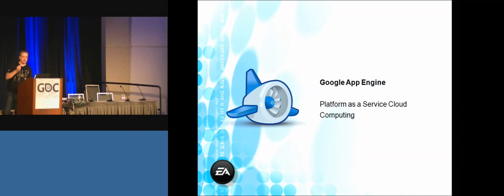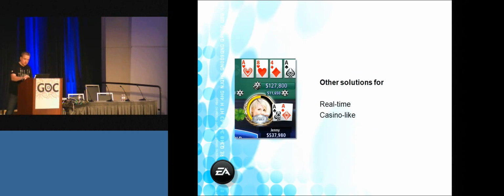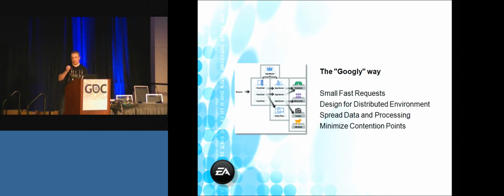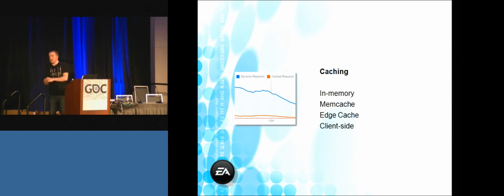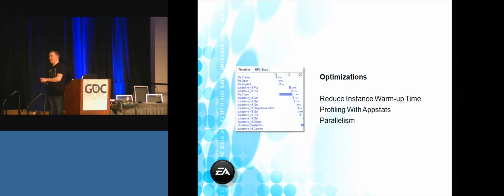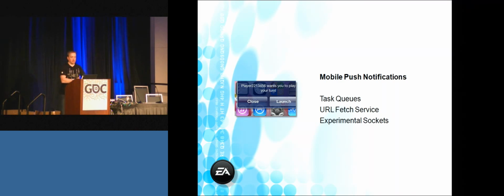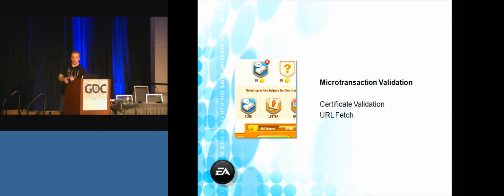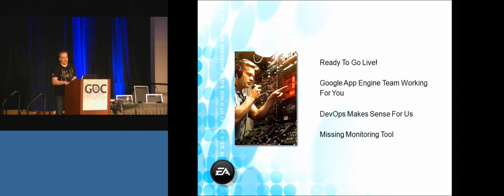GDC 2013 - How EA Builds Mobile Game Servers on Google App Engine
Yanick Belanger, Server Architecture Lead at Electronic Arts, talks at the 2013 Games Developers Conference about how they build their mobile applications using Google App Engine and the Google Cloud Platform.

Yanick presents an overview of how the Google App Engine platform propels the production of back-end servers required for connected, social games on mobile, with real-world applications of the platform's services and built-in automatic scaling.  He talks about how they architect their games and provides tips and tricks for developers.